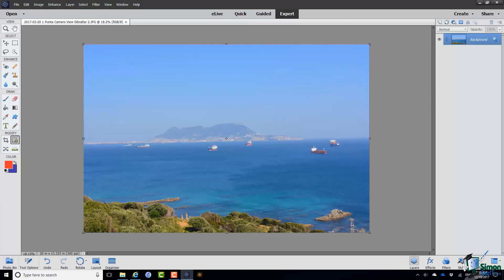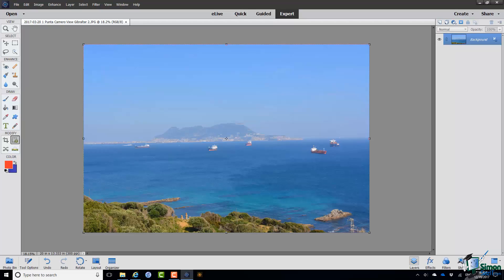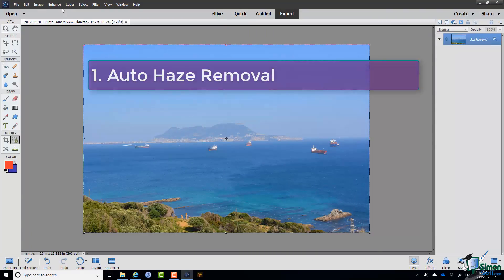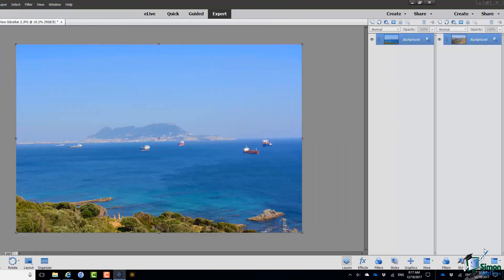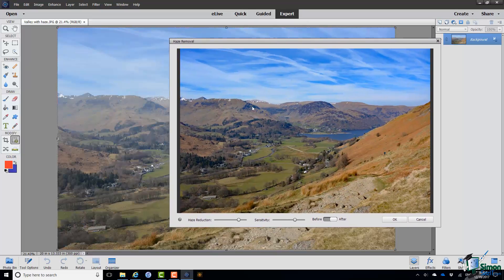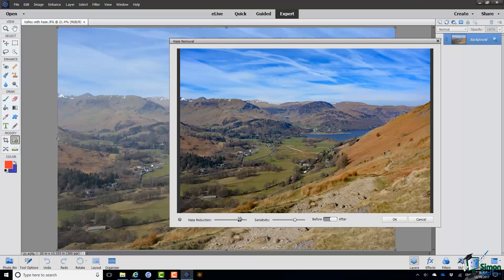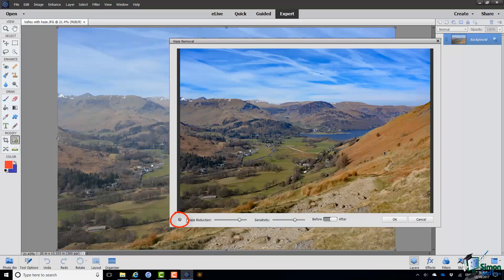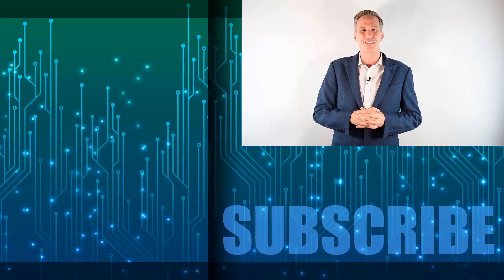How to Remove Haze from a Photo Using Photoshop Elements 2018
During this Photoshop Elements 2018 tutorial video, we will show you how to remove or reduce haze in an image automatically or manually.